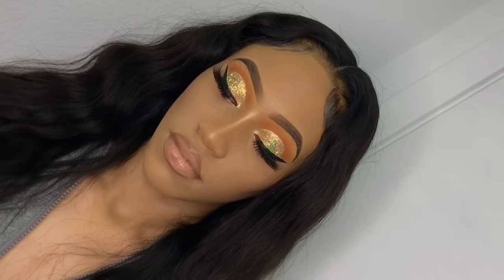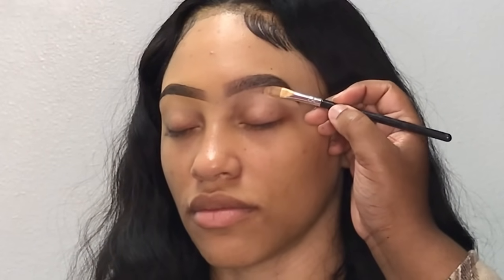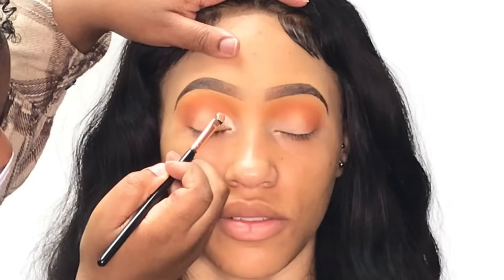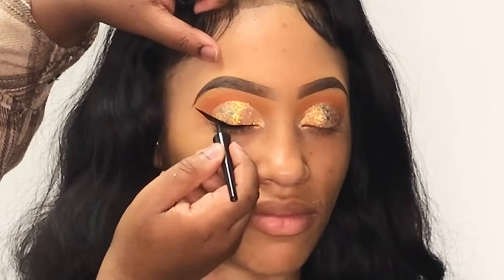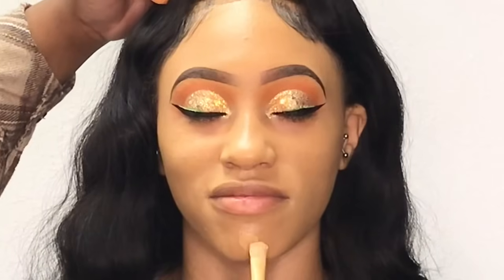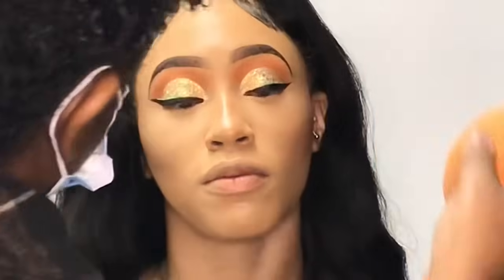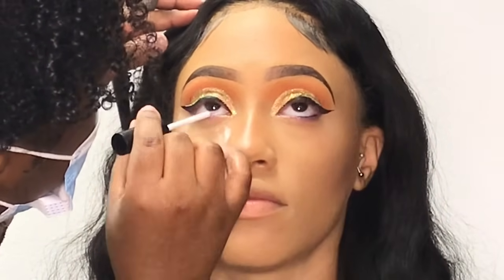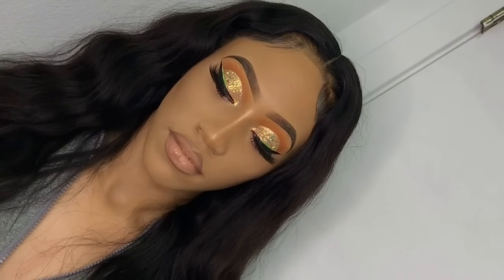Summer Time Fine Cut Crease look | Client Makeup Tutorial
Products Used:
Nicka K. Brow pencil
Elf hydrating concealers
Bperfect eyeshadow base
Fenty neon green liner
Zerura lime green liner
The Beauty Whiz glitter (tink)
Fit me foundation and pressed powder
Juvias place foundation stick
Dermablend translucent powder
Nicka k. Brown lip liner
Absolute New York lipgloss (natural)